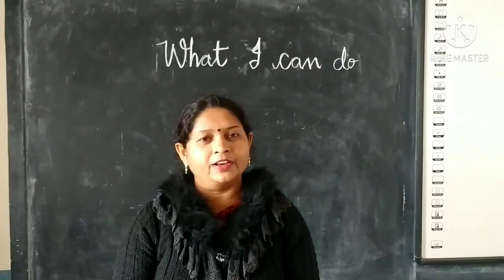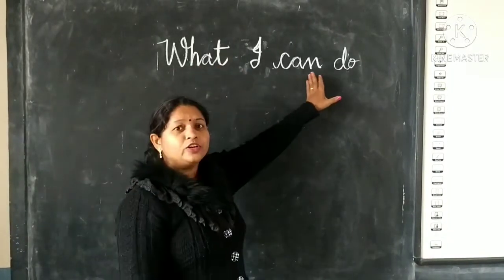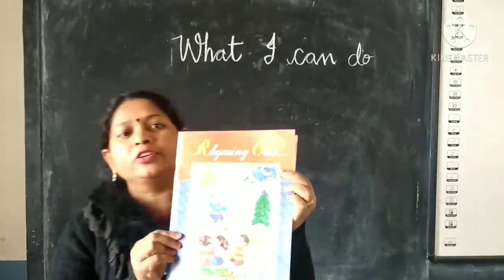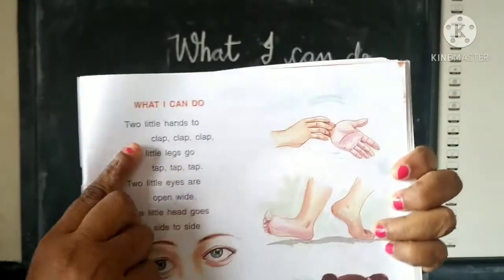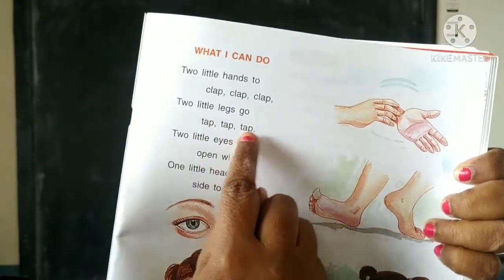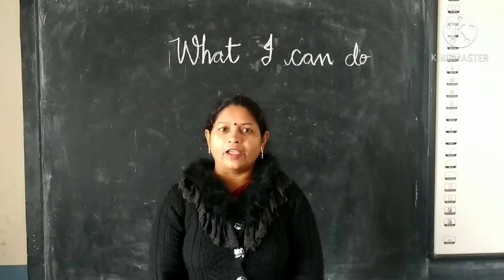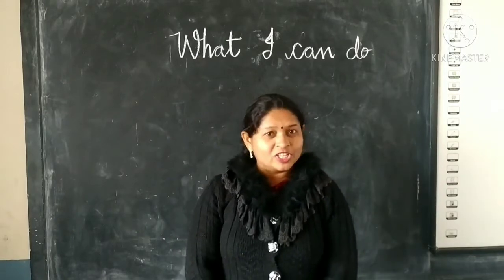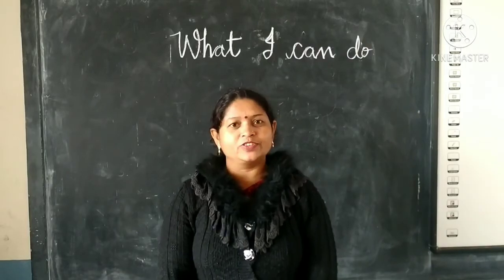What I can do.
Let us enjoy and learn the poem with action.